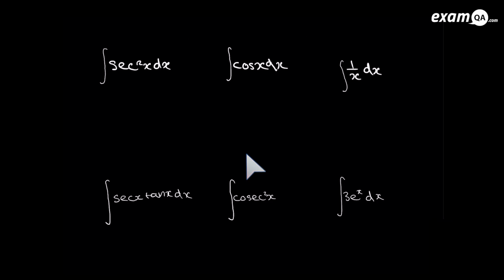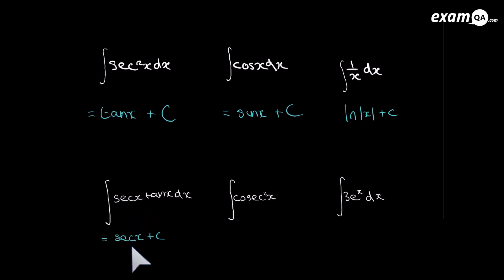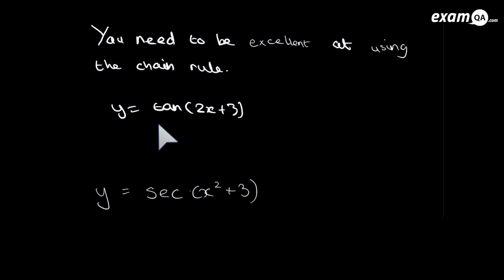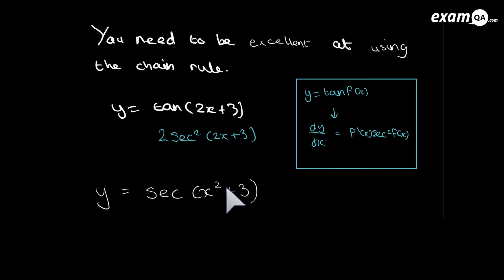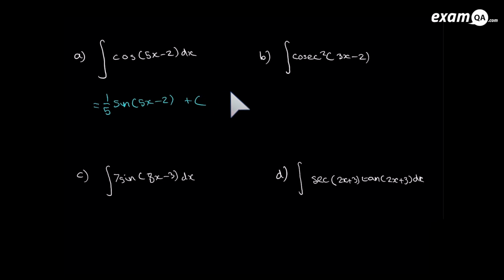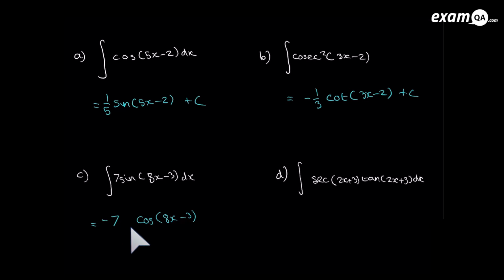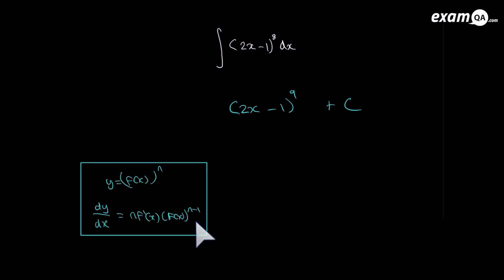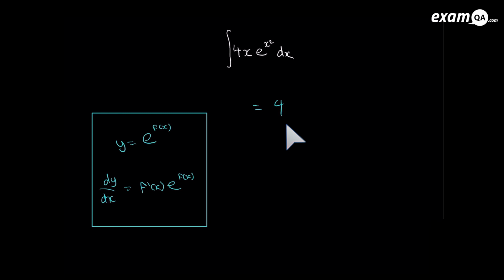Integration: Introduction (Trig Functions & Reverse Chain Rule) - Part 1 | A-Level Maths